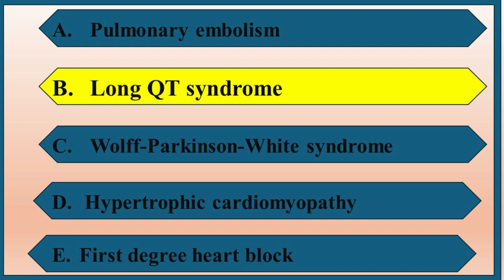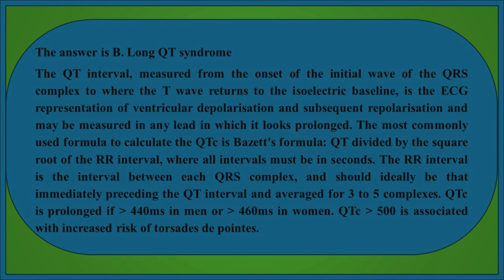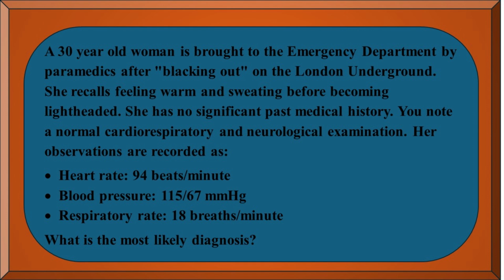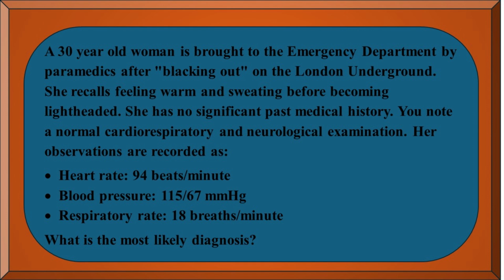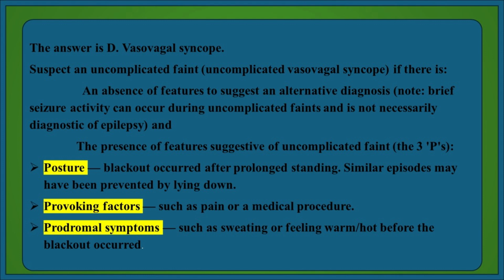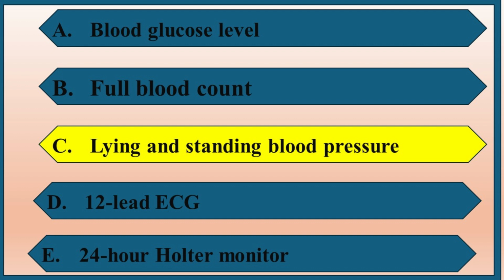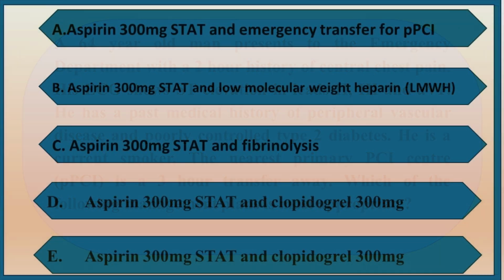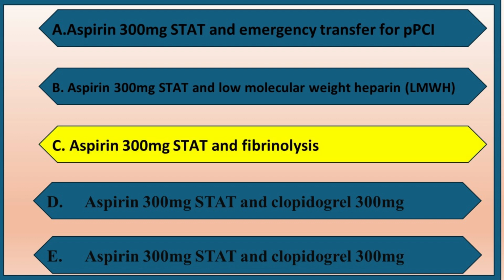MRCEM Questions for SBA Part 2